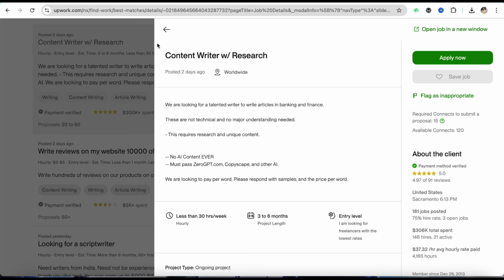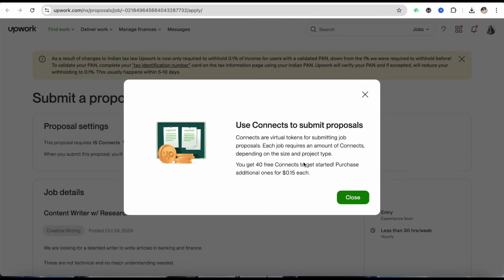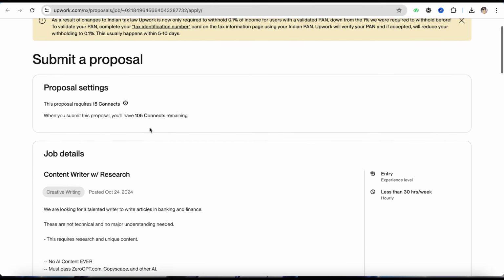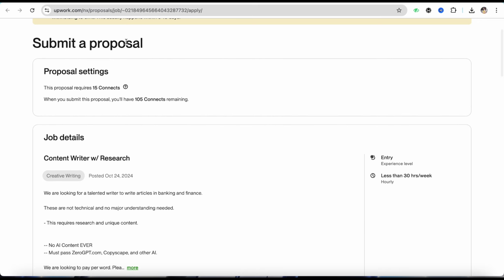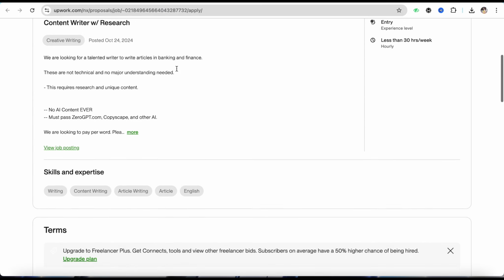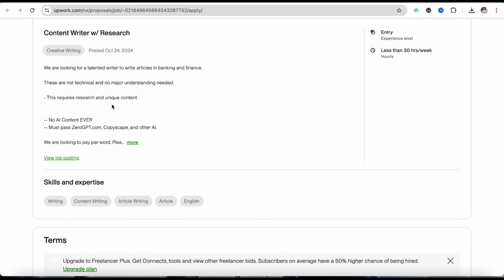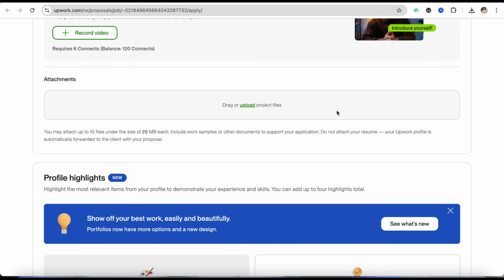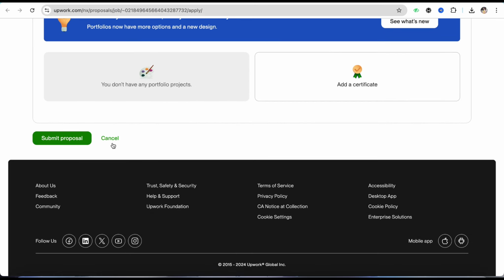How to send proposal on upwork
In This Video, learn .How to send proposal on upwork.
send to upwork. send proposal.